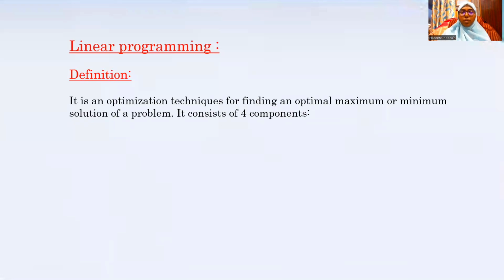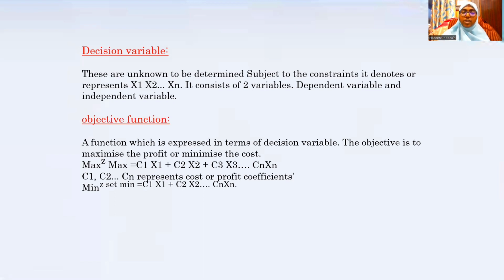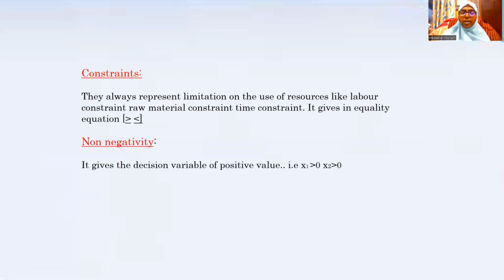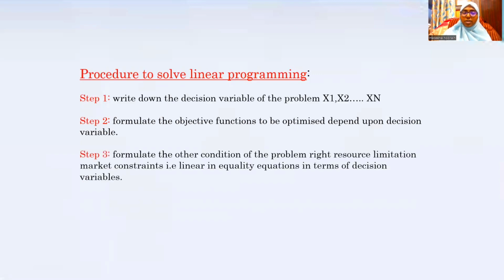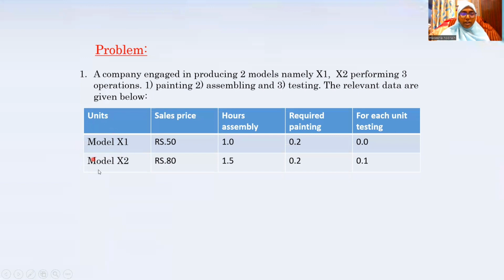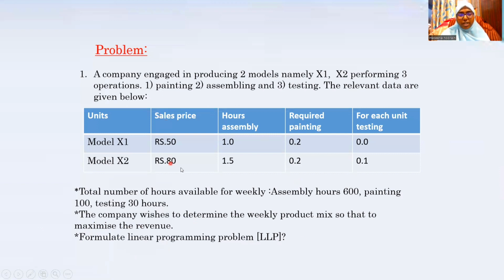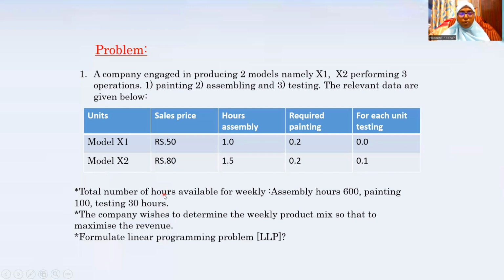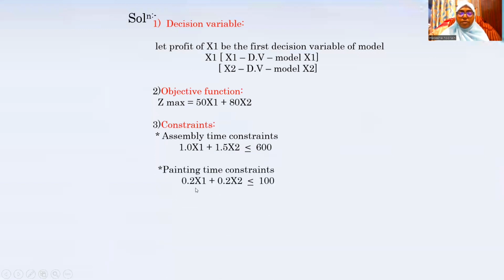linear programming problem & solution